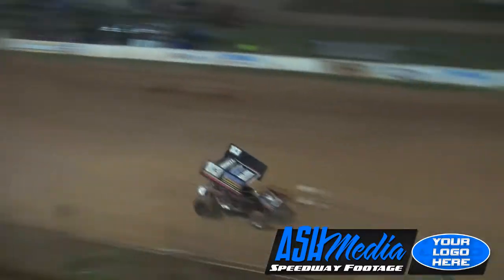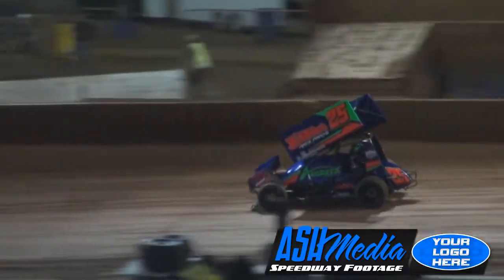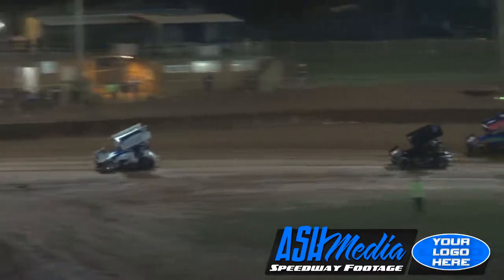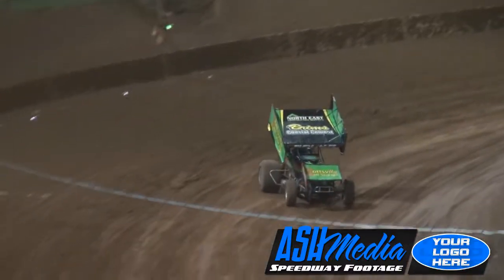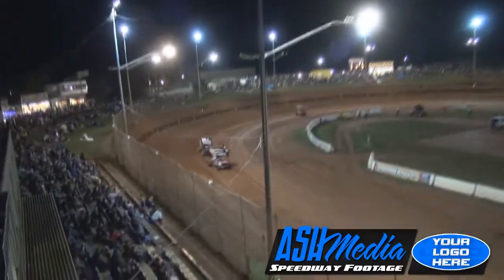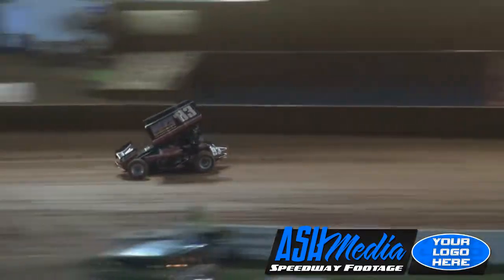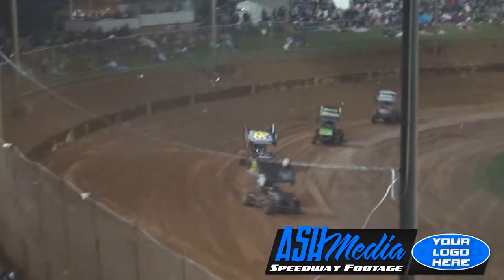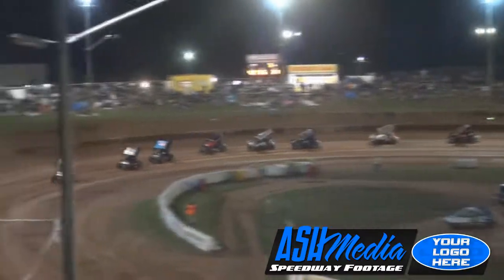Sprintcars: ECL Track Championship Heat Race Highlights - May 2017 - Archerfield Speedway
COMPLETE HEAT RACE HIGHLIGHTS from the East Coast Logistics Sprintcar Track Championship at Archerfield Speedway​ on the 27th of May. A track that lead to some thrilling heat races and plenty of movement through the field, with a track allowing for attacking racing! Check out the action, and tag your mates!
***Remember DVD's are available for just $25 plus postage, message us to organise your copy***